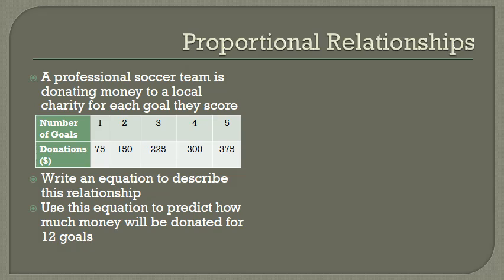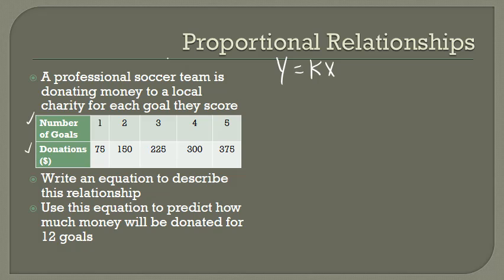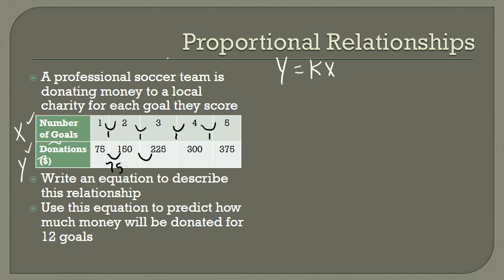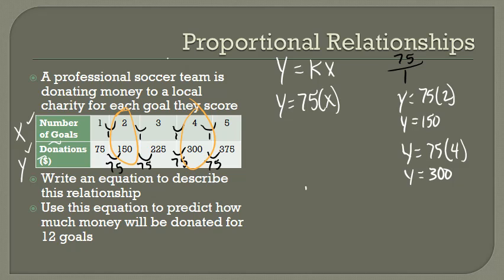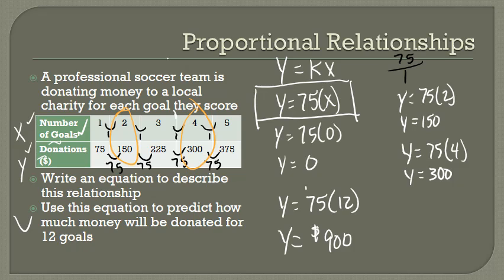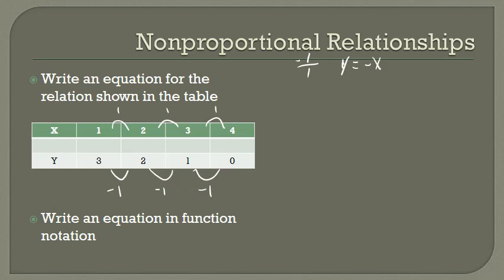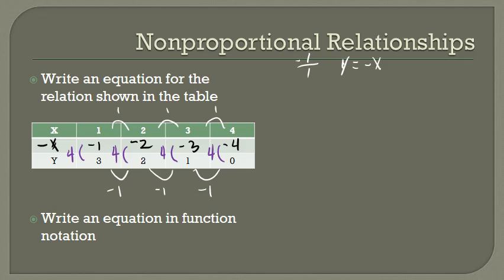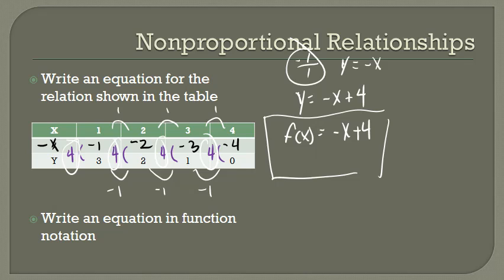Find Proportional and Non Proportional Relationships